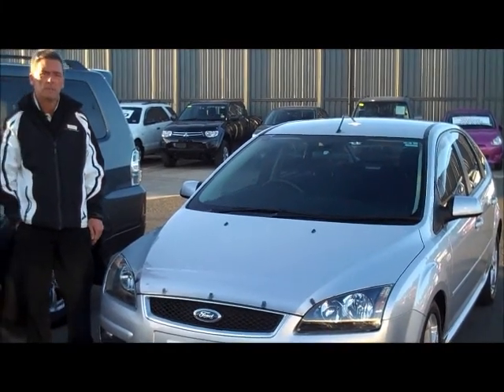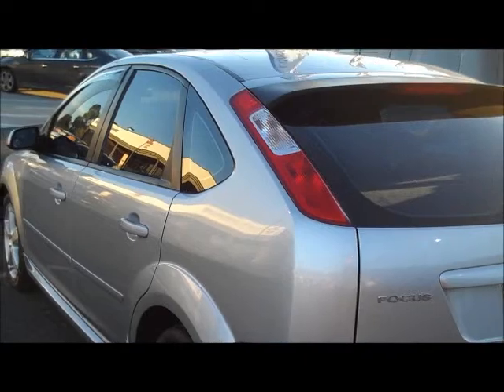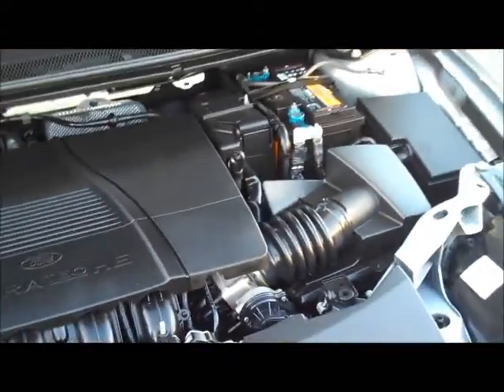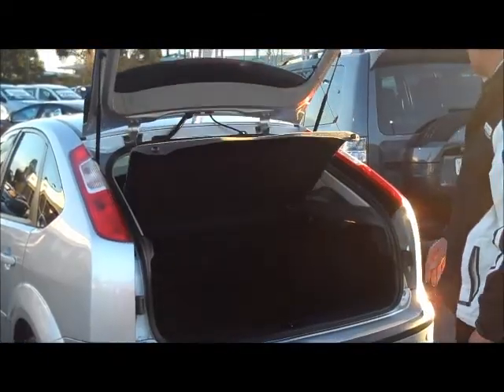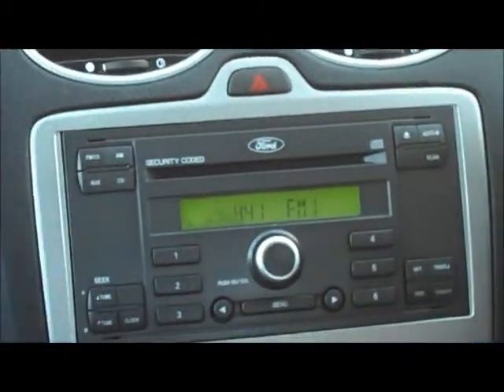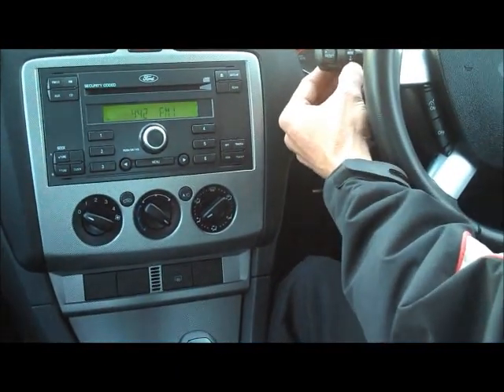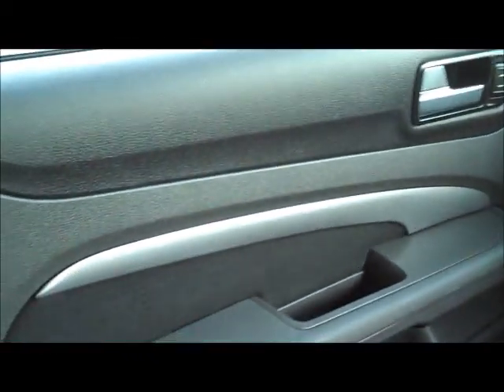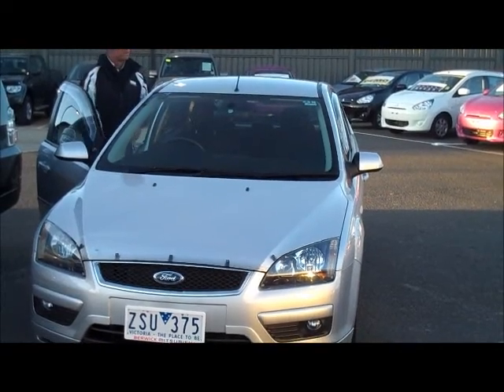2006 ford focus zetec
A video walkaround tour of the 2006 Ford Focus Zetec by Berwick Mitsubishi